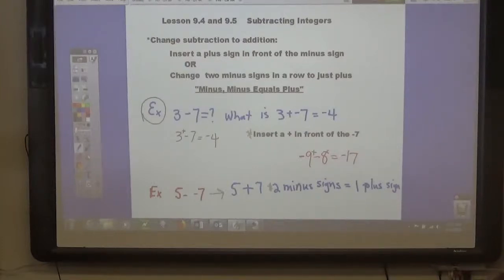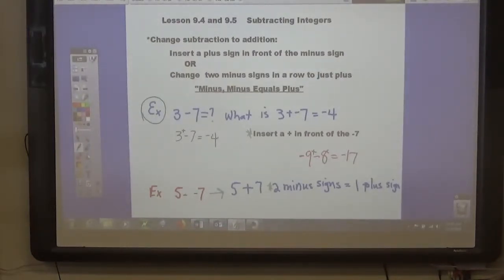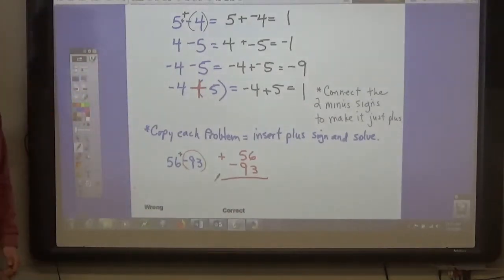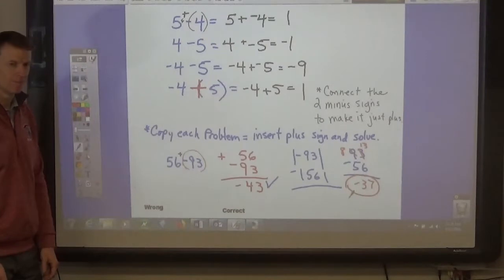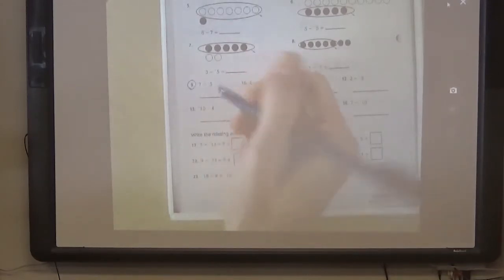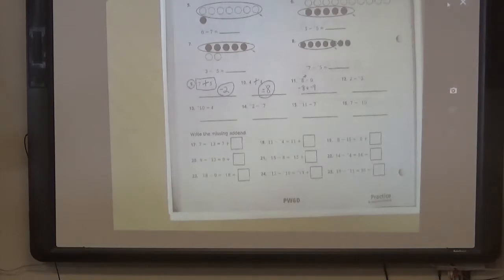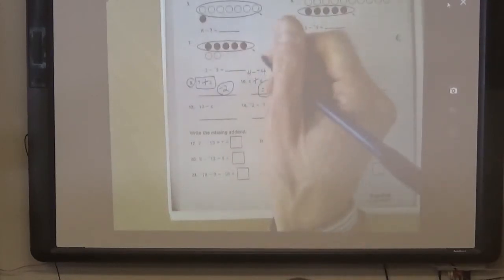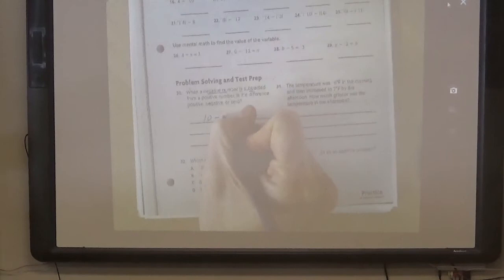M6 Lesson 9 4 and 9 5 Subtracting Integers